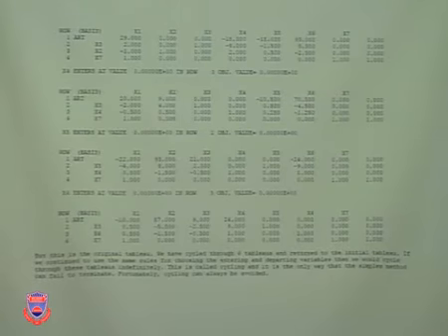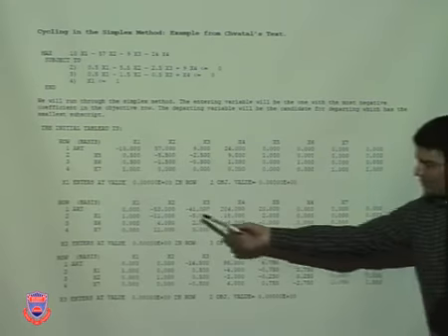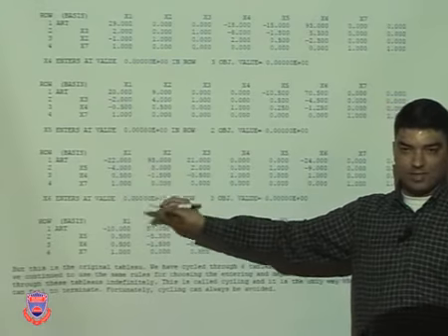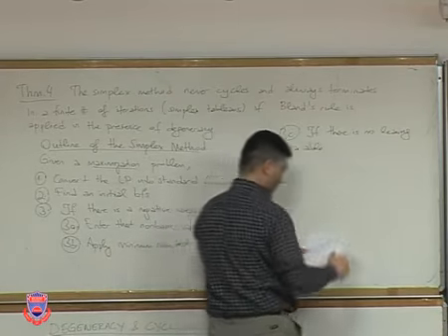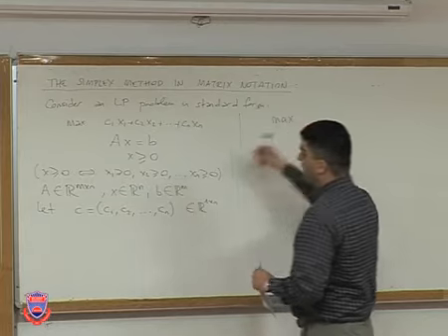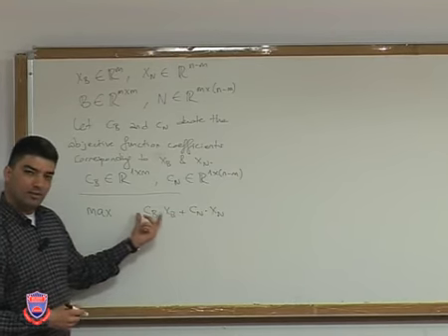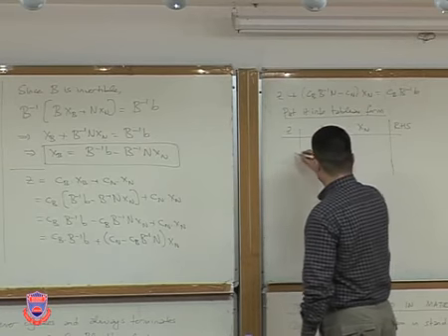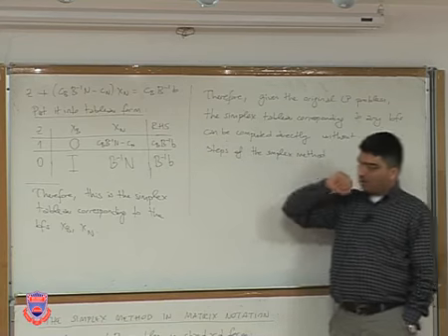IE-202 Introduction to Modeling and Optimization Lecture 27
Bland's Rule, The Simplex Method in Matrix Notation